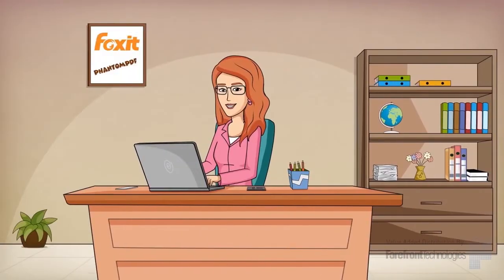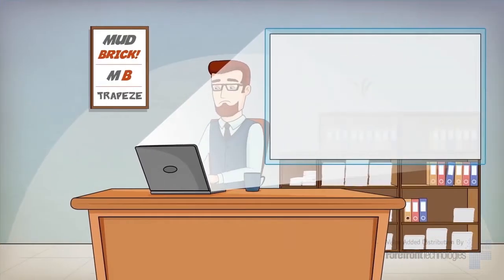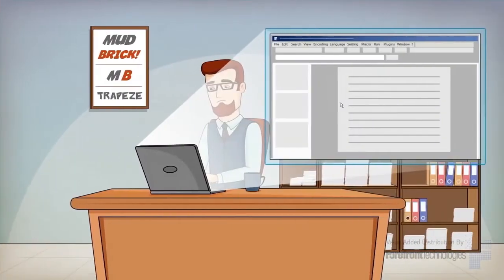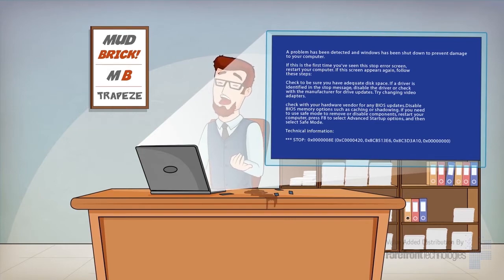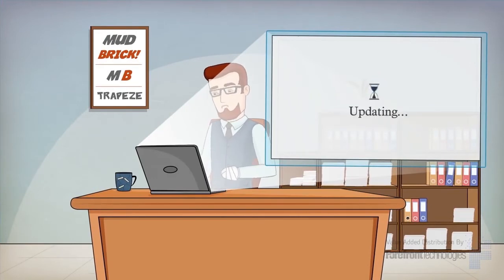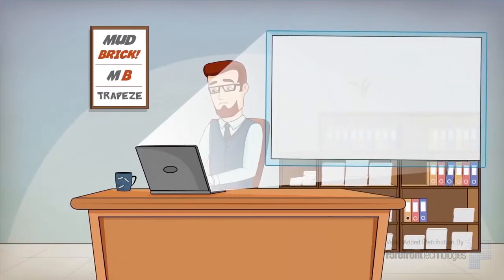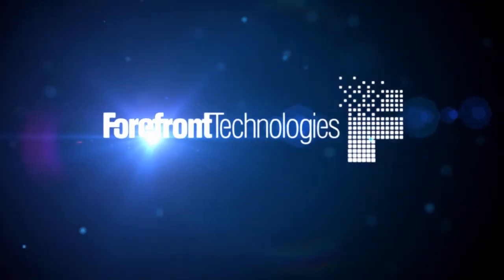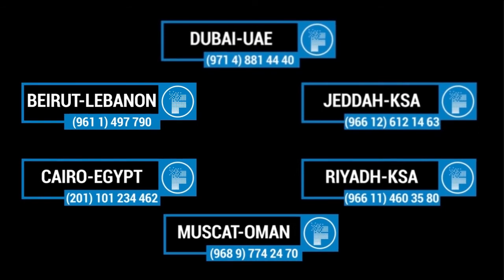Choosing a PDF Editor Is Easy - FFT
Foxit Software, Inc.

Amanda and Lee are two savvy professionals who work at different companies. Amanda’s company uses Foxit PhantomPDF while Lee's company uses Mud-Brick Trapeze. We filmed them as they tried to put together an important document using their PDF editors. What happened was hilarious!

Thank You for the Video
by
Forefront Technologies